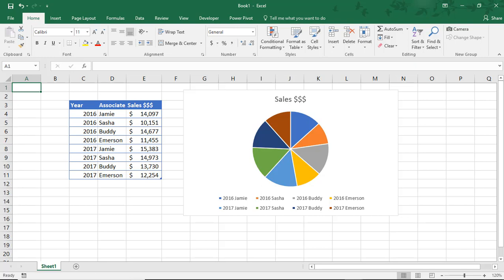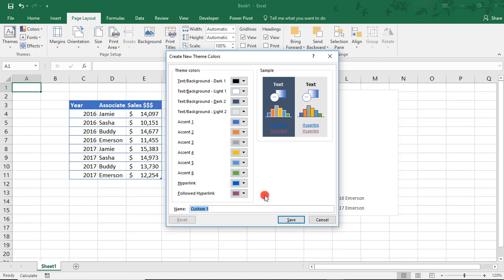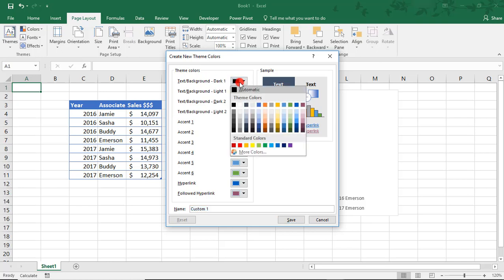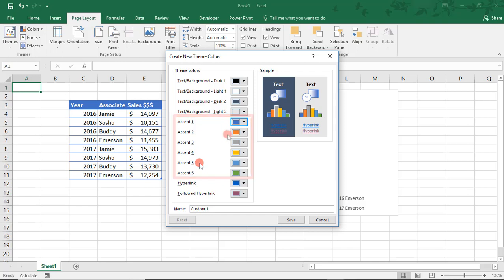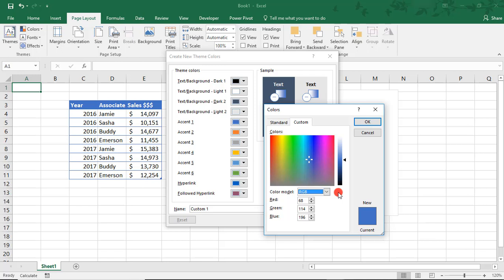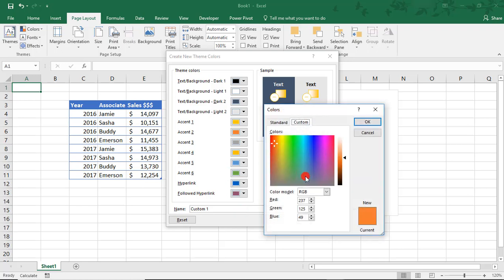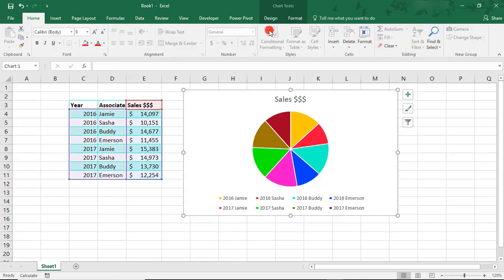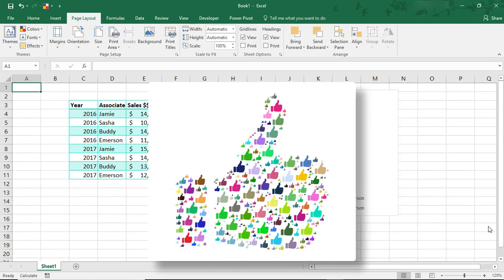How to Make a Color Palette in Excel - Tutorial 🎨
Excel tutorial on how to make a color palette in Excel. You may want create a color palette for brand colors or just if you prefer always using certain color combinations to use in Excel tables, charts, dashboards, etc.

For more ways to customize your Excel spreadsheets, make sure to watch these other tutorials:

Thanks!